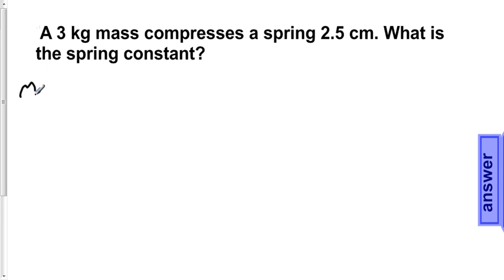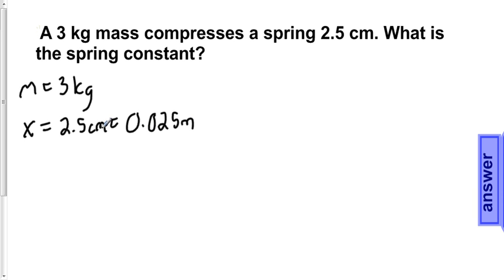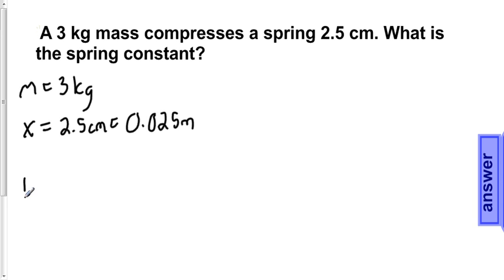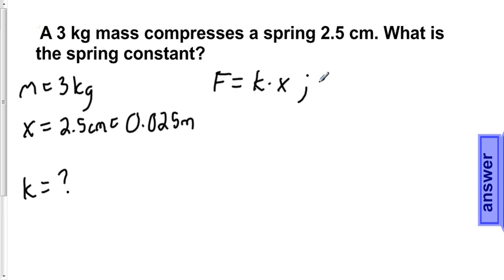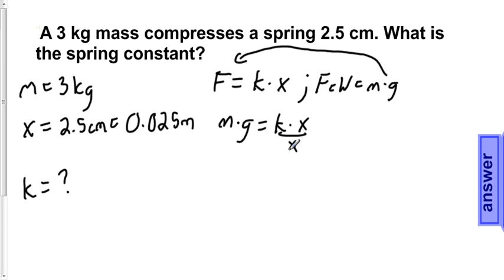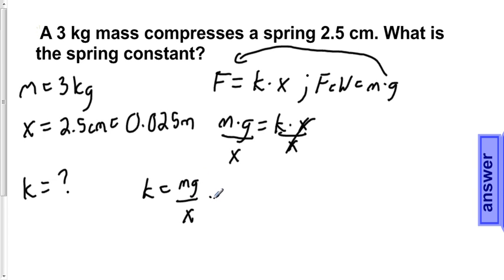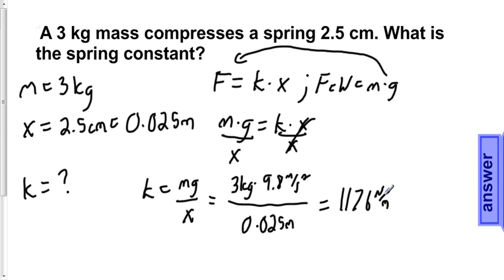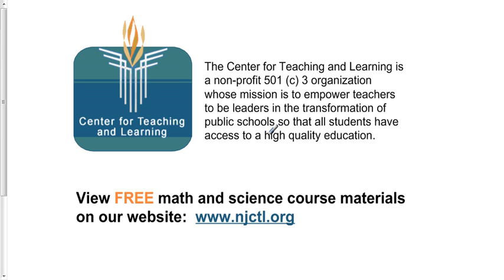Work and Energy Presentation #38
A 3 kg mass compresses a spring by 2.5 cm. What is the spring constant?